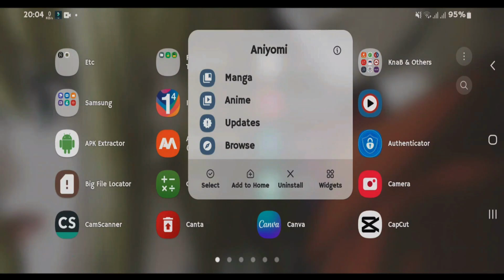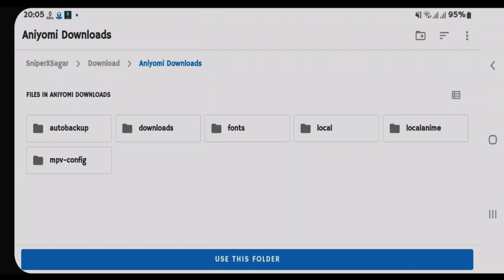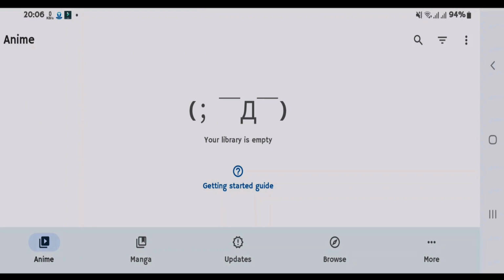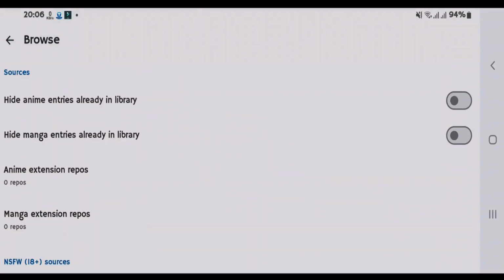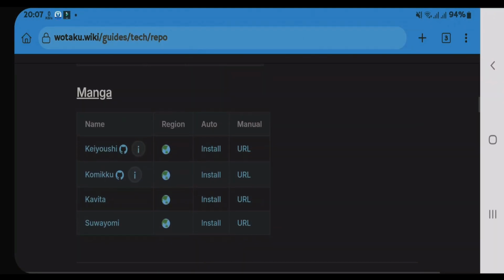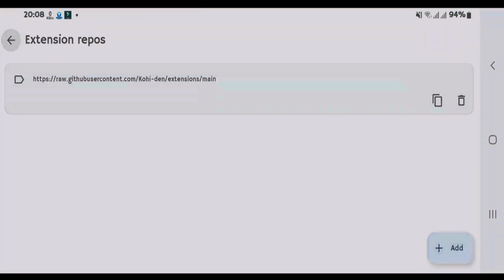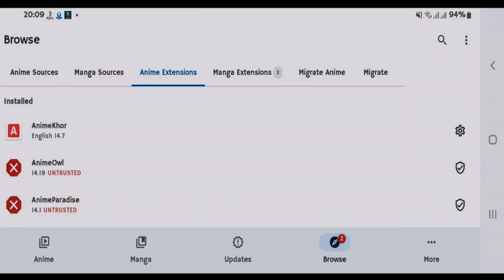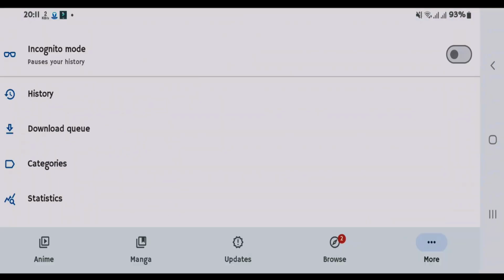How to Setup and Use Aniyomi App (Complete Guide)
This video guides you how you can setup and use aniyomi app on android. Complete guide on how to use aniyomi app from adding extension repositories to installing sources.